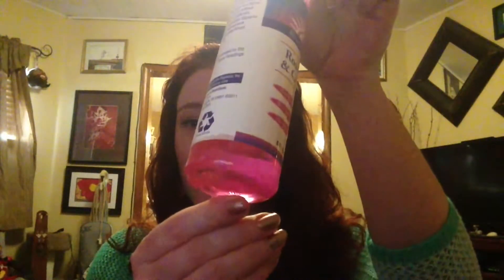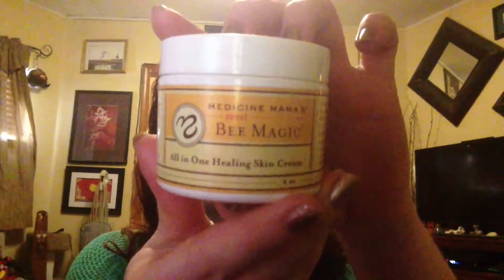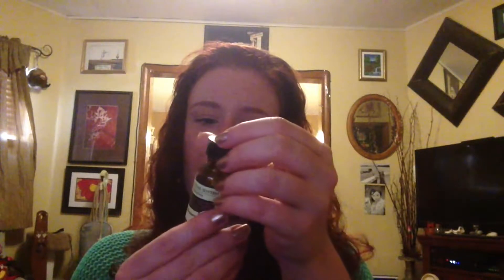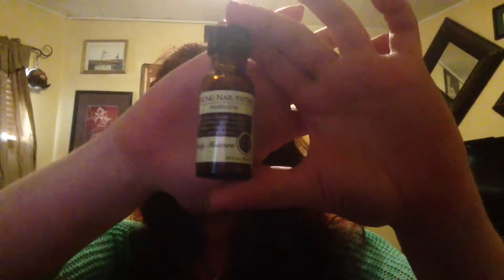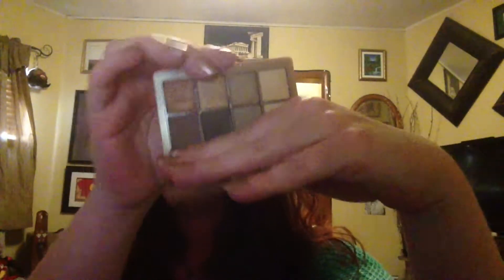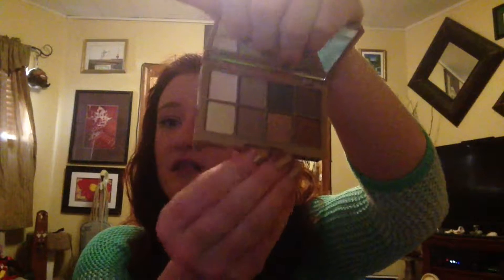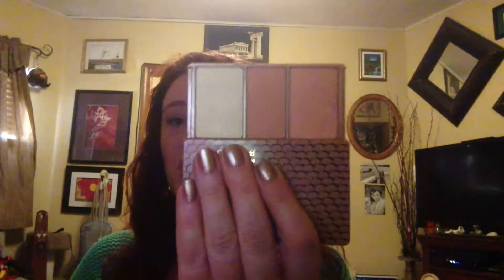April Favorites beauty Magic Skin Cream!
My April favorites

Juicy viva la juicy

Kardashian Kim palette